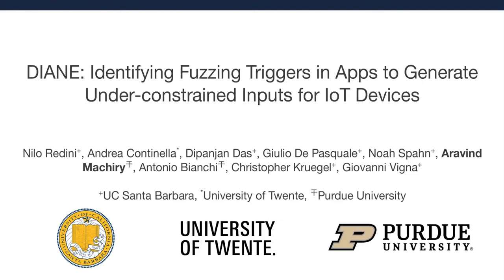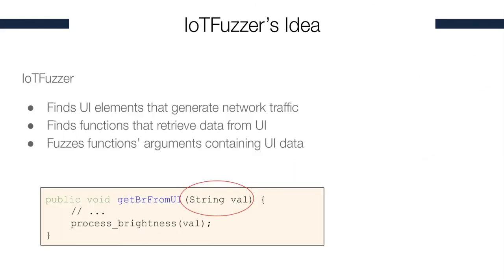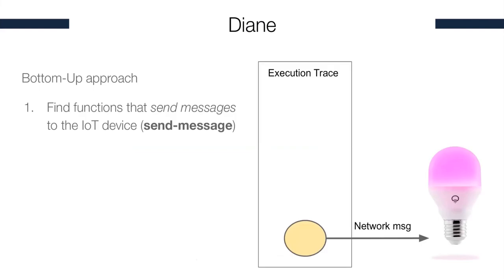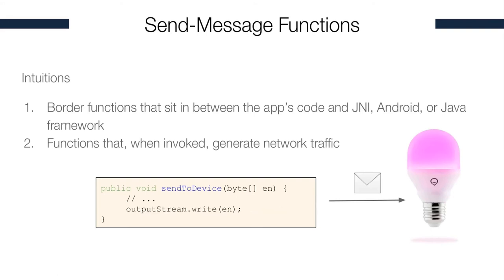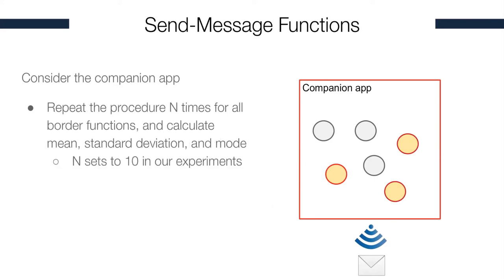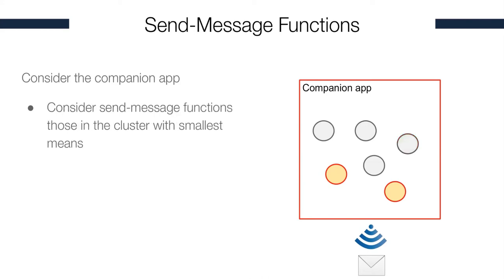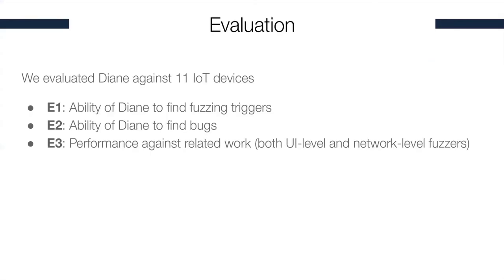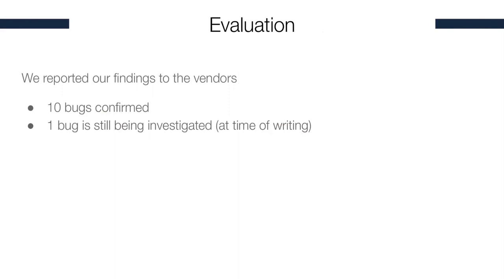DIANE: Identifying Fuzzing Triggers in Apps to Generate Under-constrained Inputs for IoT Devices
[Talk Preview] DIANE: Identifying Fuzzing Triggers in Apps to Generate Under-constrained Inputs for IoT Devices